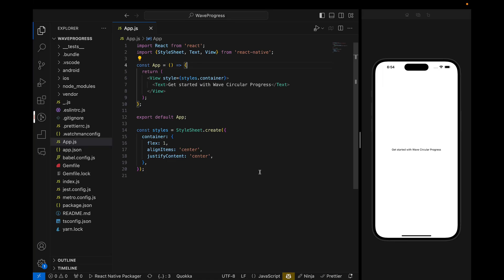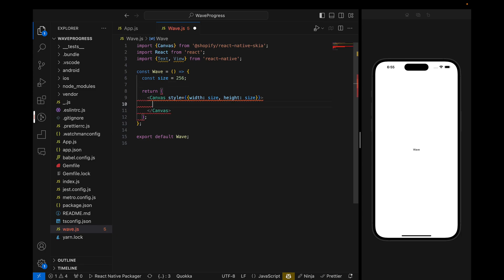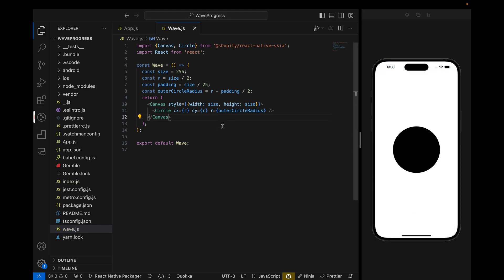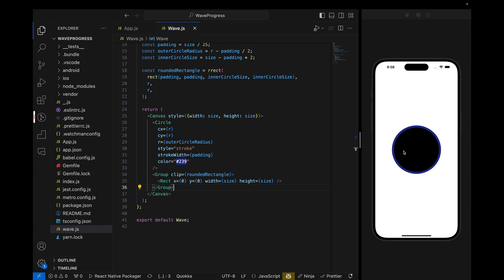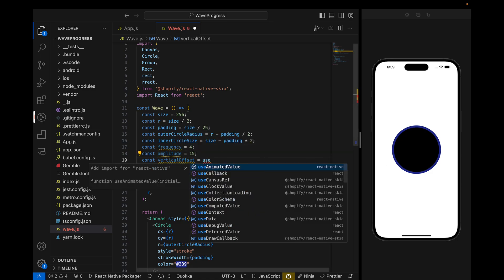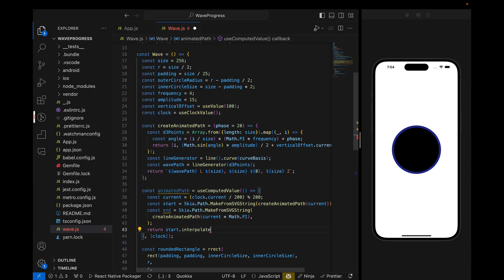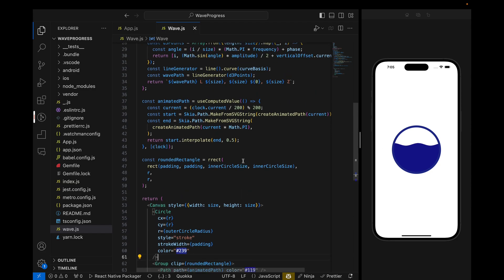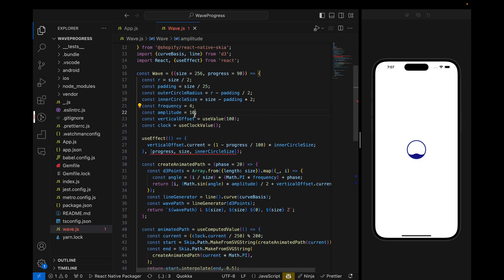React Native Skia Tutorial: Creating Wave Circular Progress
In this tutorial, we are going to use react native Skia and d3 to animate the wave circular progress in react native.